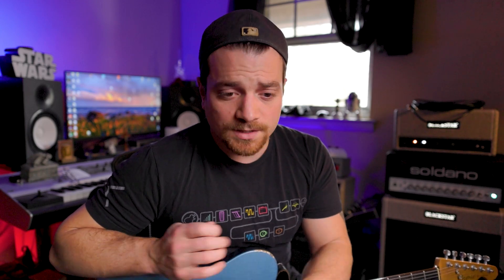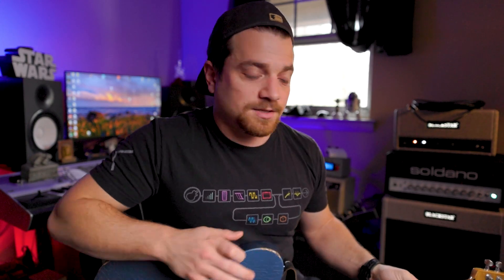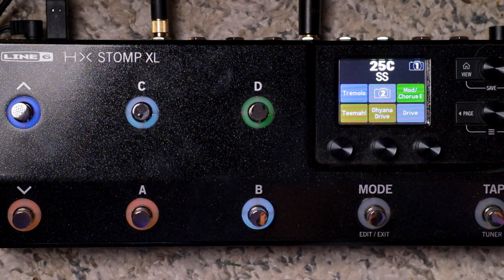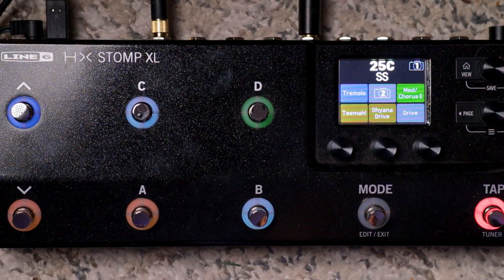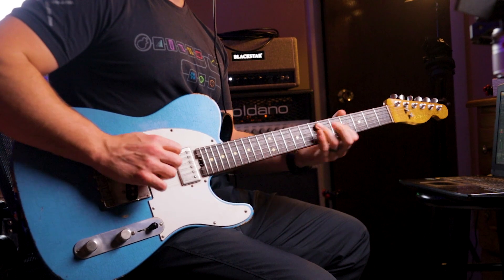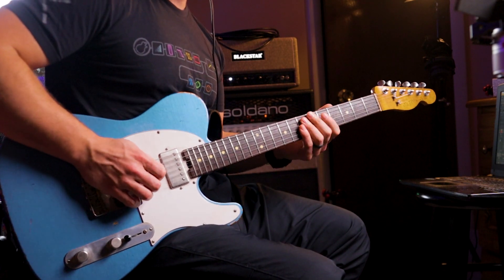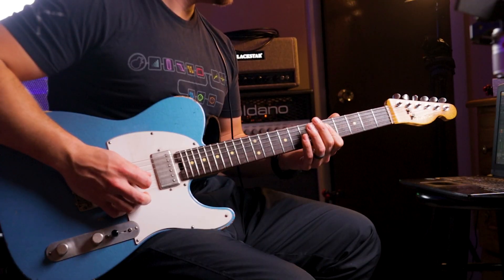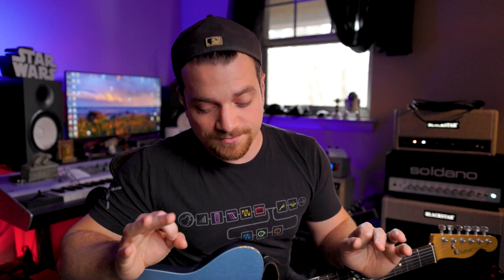HX Stomp XL Overseas Touring Rig Line 6 - Single Gigging Preset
HX Stomp XL  FULL Overseas Touring Rig Line 6
Check out this preset I made for the HX Stomp XL that I am thinking will serve as my complete touring rig with 1 single preset. This has worked out great in rehearsals and I am really digging the simplicity.